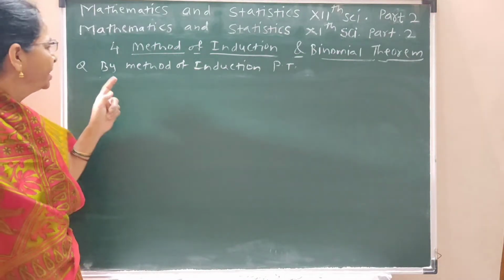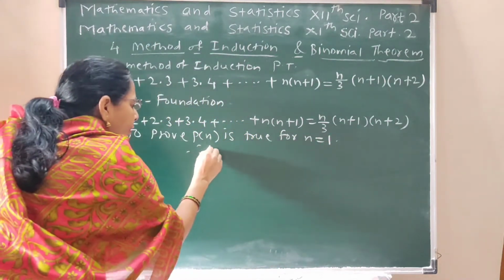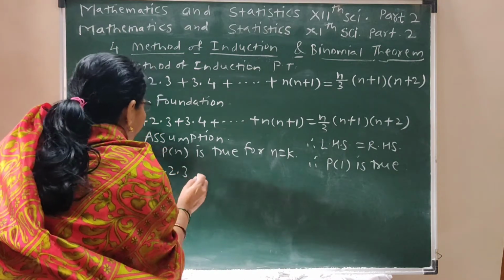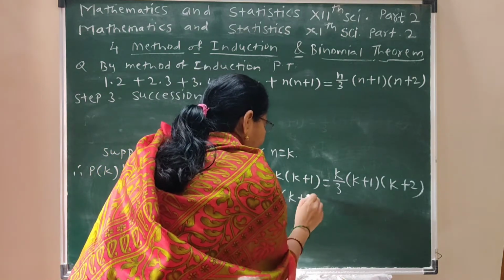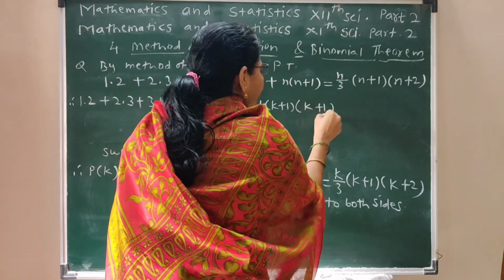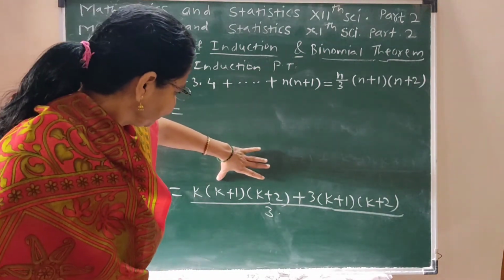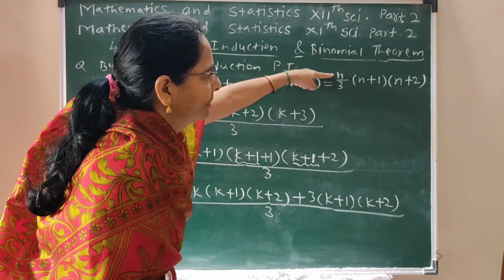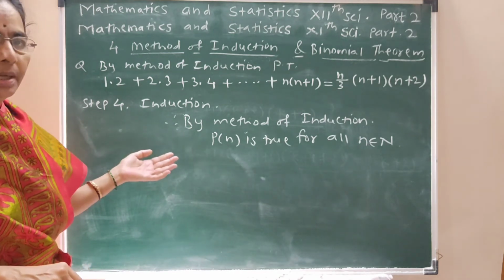Method of Induction and Binomial Theorem-4,11thSci,HSC Board, NewSyllabus 2020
Questions of Induction Method